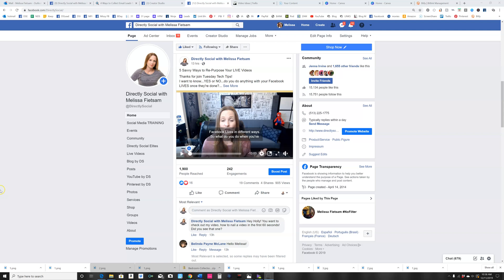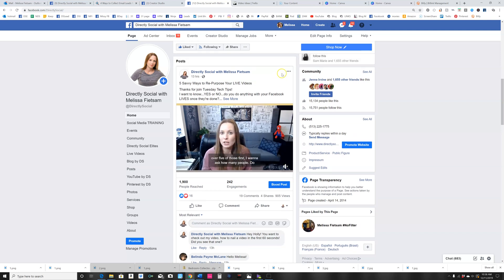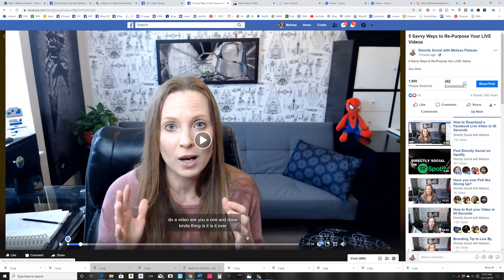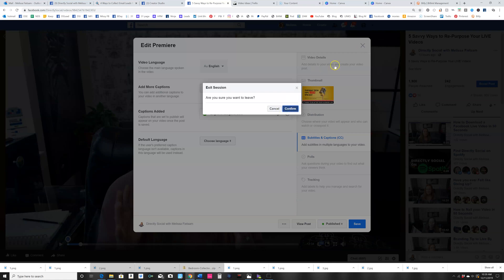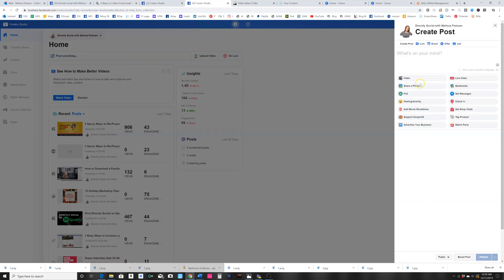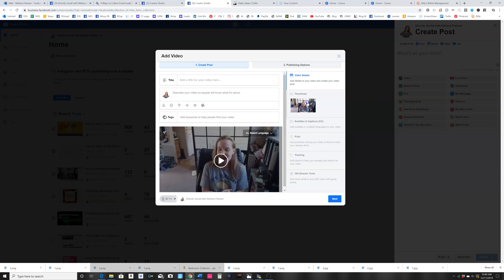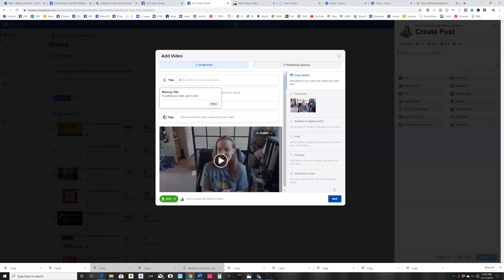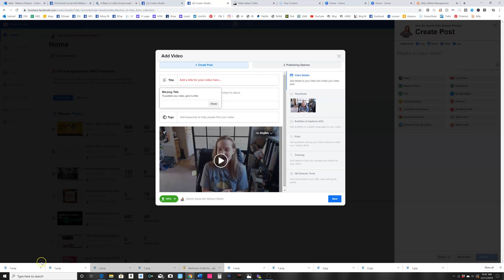How To Add Subtitles To A Facebook Video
Here's a quick tutorial to add subtitles to a facebook live video.
Add to a LIVE video.
And add to a pre-existing video.
You can only do this on pages, not groups.
You can SHARE your subtitled one into a group.